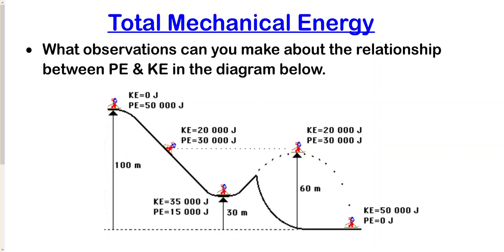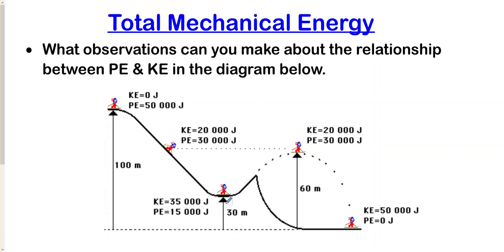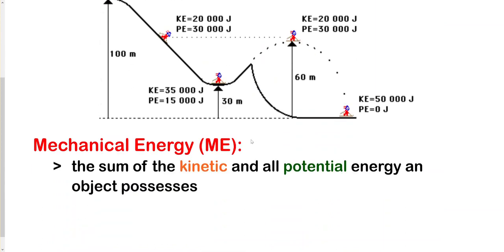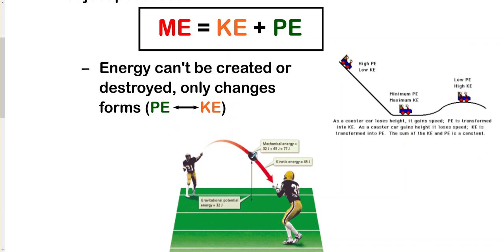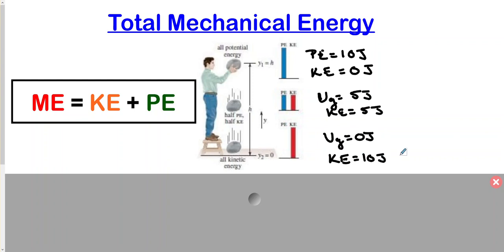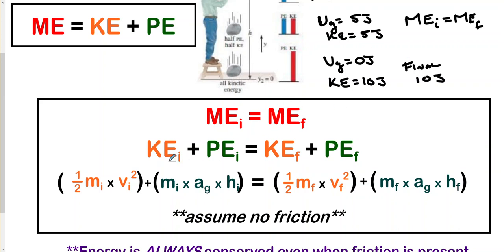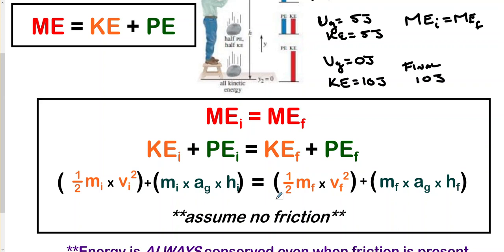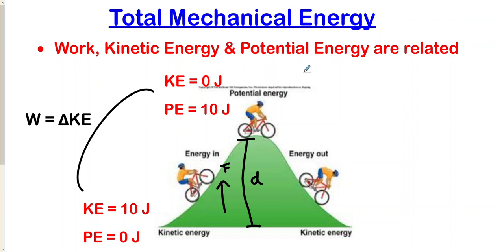U9FQ#3 Notes Tutorial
An overview of the notes on conservation of mechanical energy for U9FQ#3